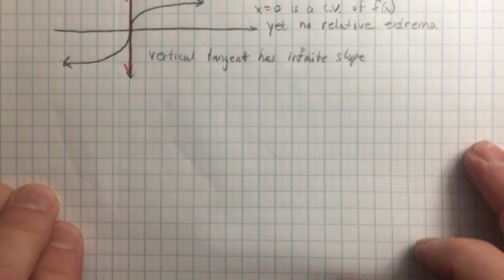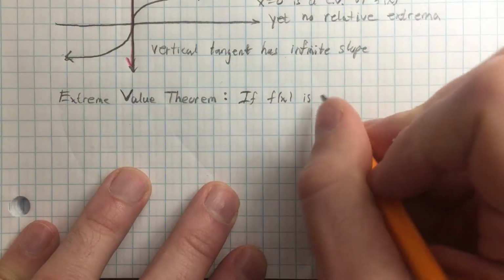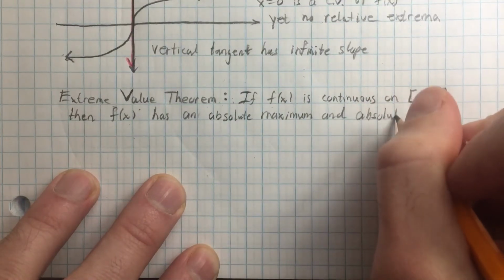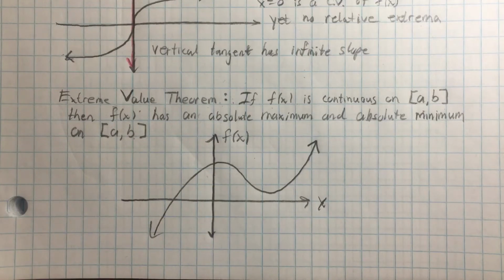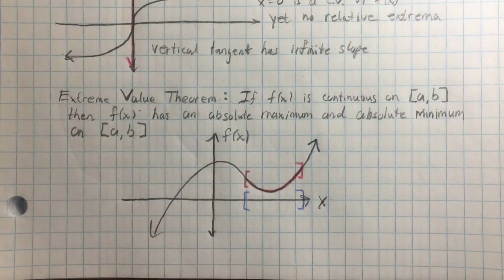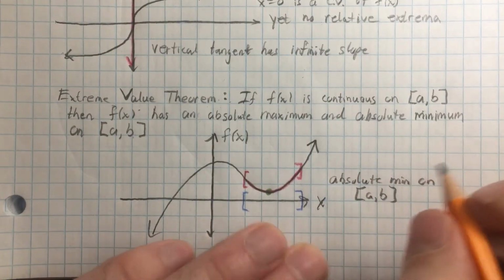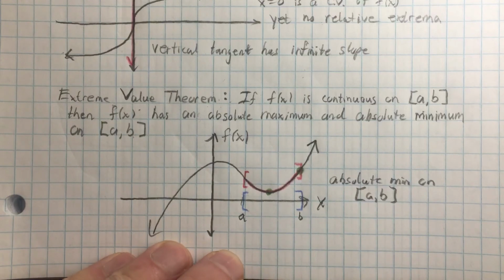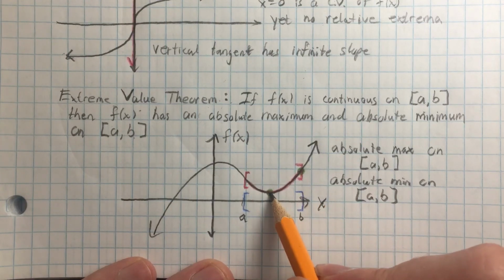4.3 Introduction Continued 7